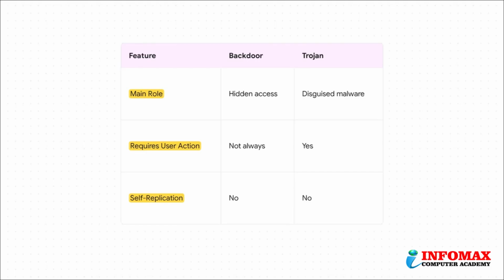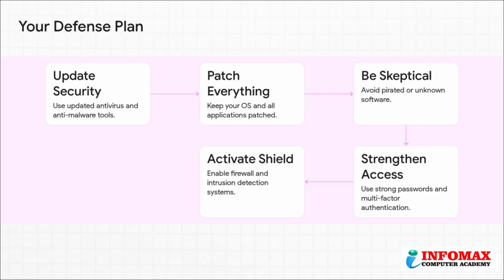Backdoors in Cyber Security Explained | Hidden Access for Hackers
In this video, we explain Backdoors in a simple and easy way. You will learn what a backdoor is, how it works, and how attackers use it to gain unauthorized access to systems.

👉 In this video, you will learn:

What is a backdoor

How backdoors work

Types of backdoors

Damage caused by backdoors

How backdoors spread

How to protect systems from backdoor attacks

This video is very useful for students, beginners, and competitive exam aspirants preparing for computer fundamentals and cyber security topics.